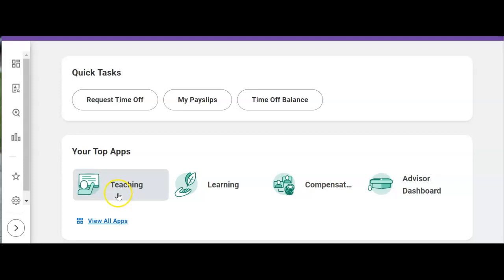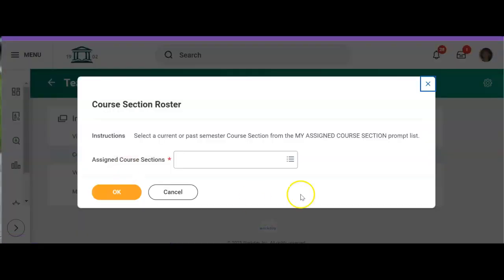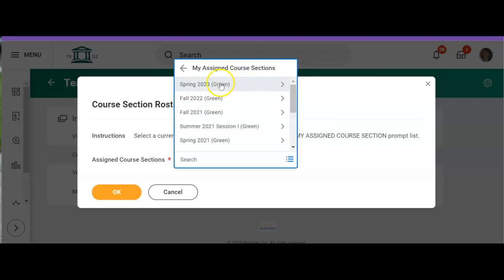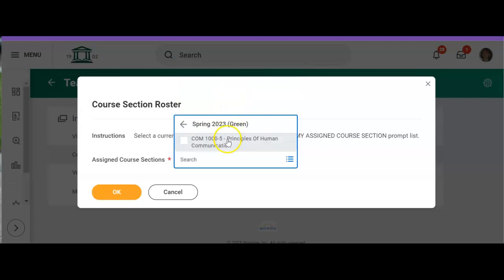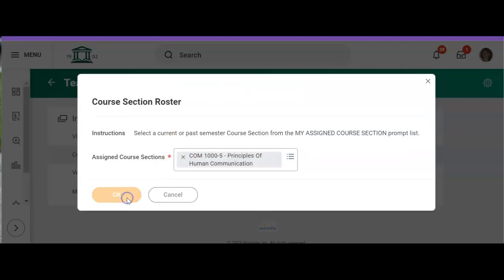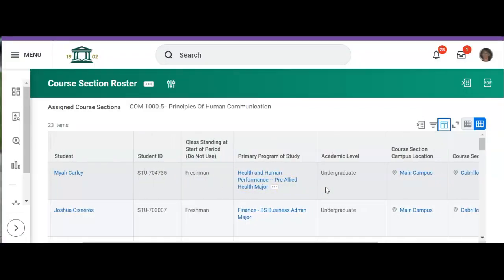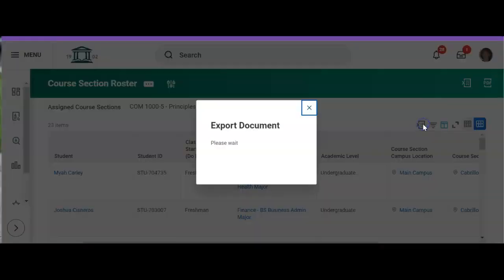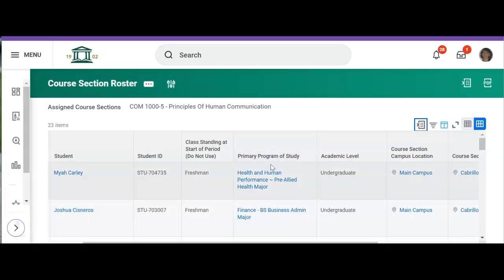Export Class Roster to an Excel Sheet